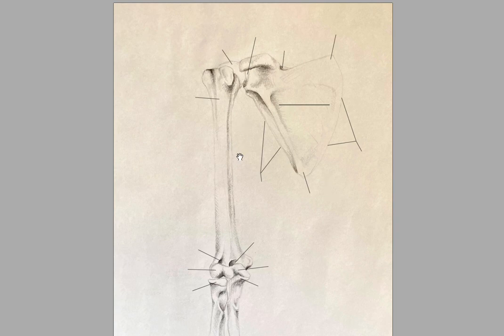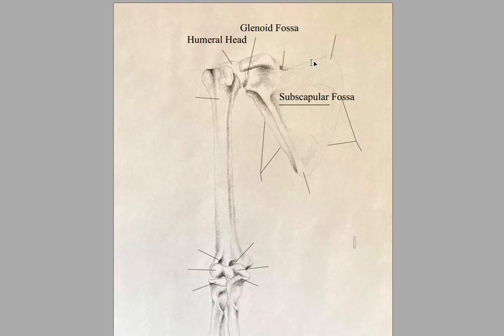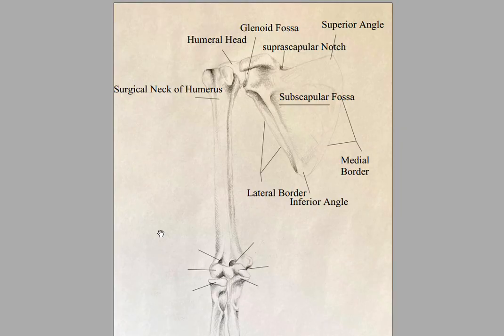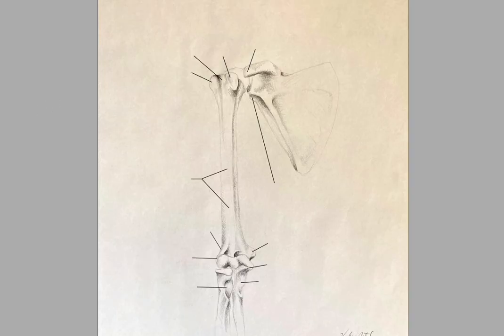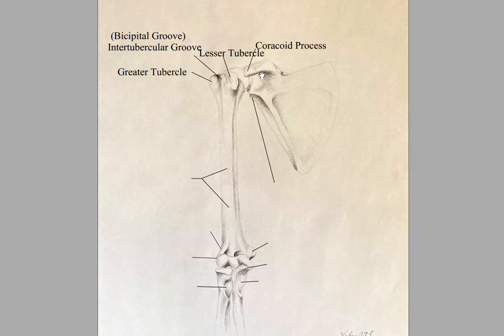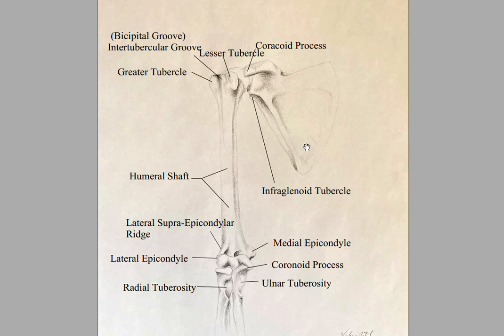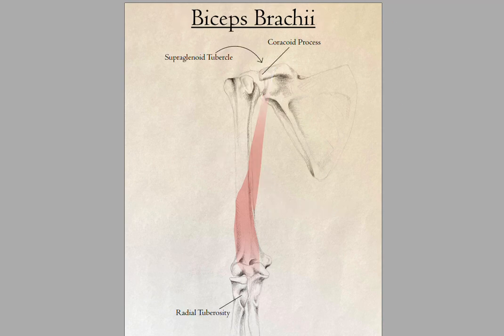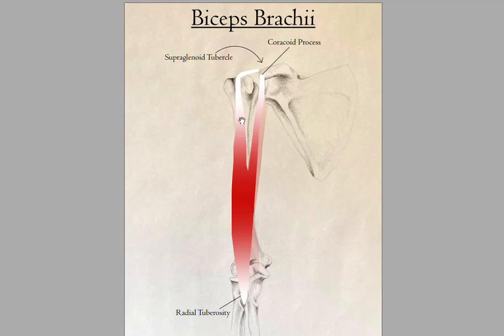Anterior Arm, Bony Landmarks, Muscle Attachments and Actions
In this video we go through all the important bony landmarks and muscle attachment sites on the anterior scapula, humerus, and proximal radius/ulna. In addition we go through each muscle of the anterior arm, layer by layer, discussing their attachments and actions.

All images in these videos are from the Gross Anatomy Study Strategy workbook,
which can be obtained here: